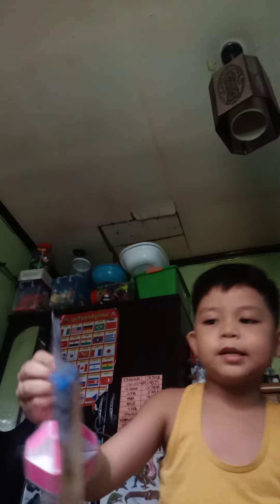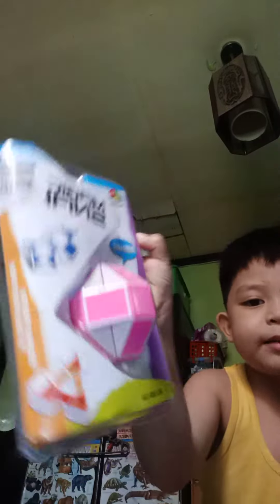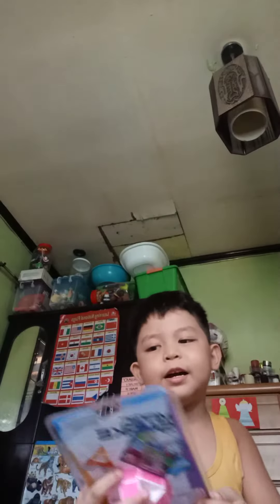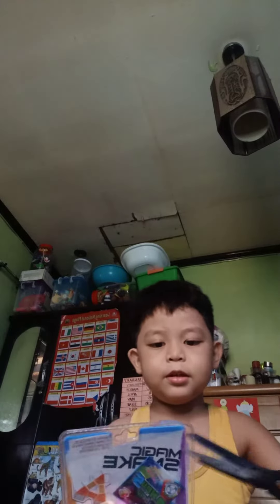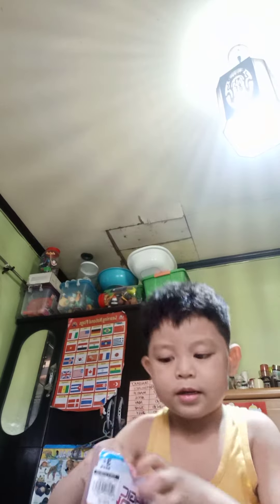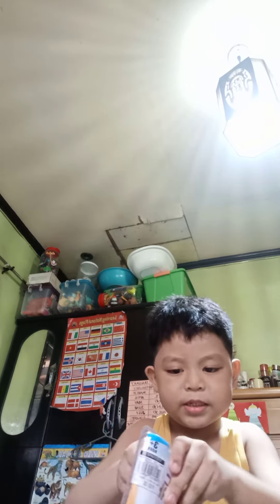unboxing snake magic toy...